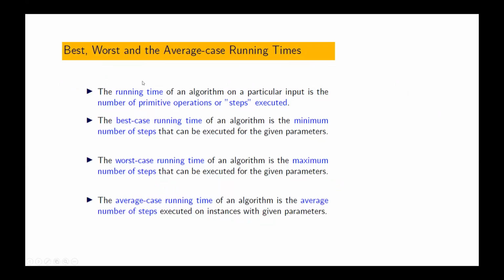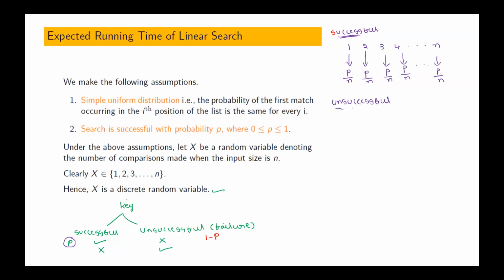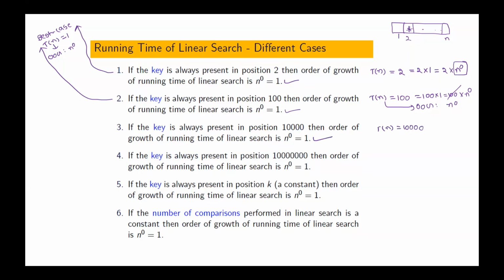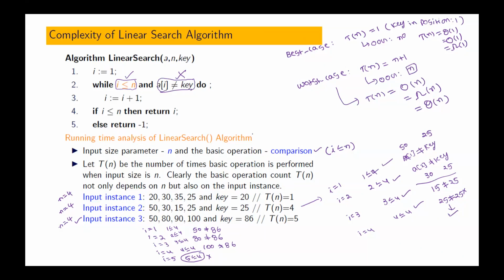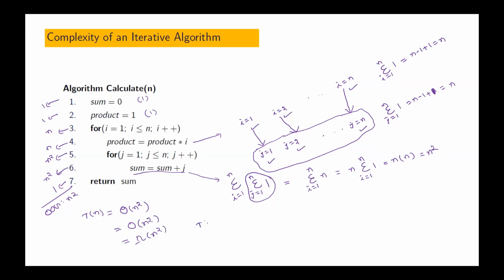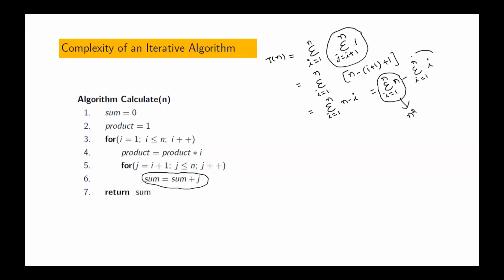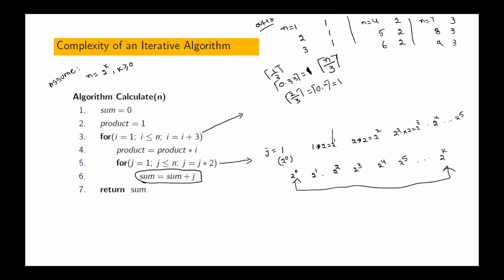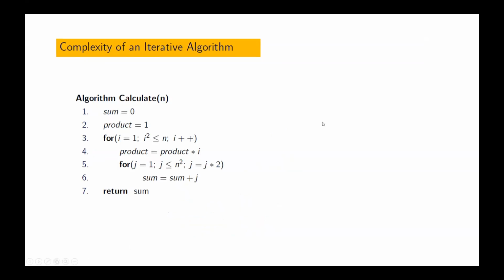Lecture 5: Part 1 - Average Case Analysis of Linear Search & Introduction to Recursive Algorithms